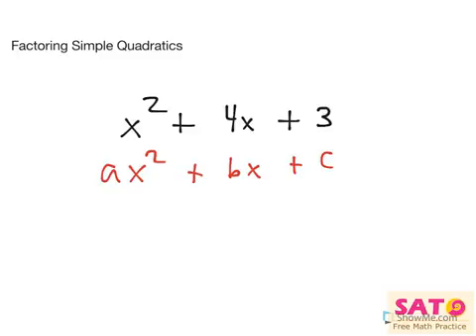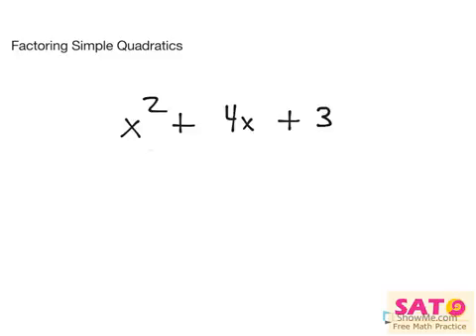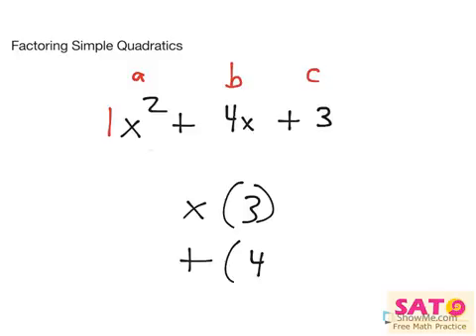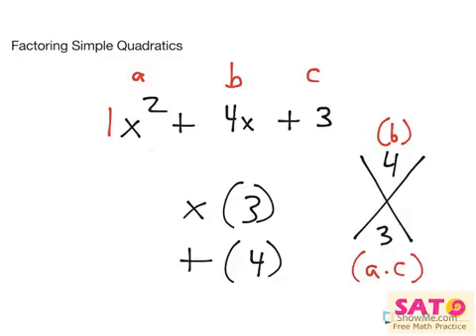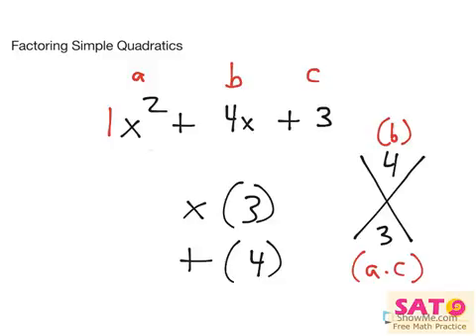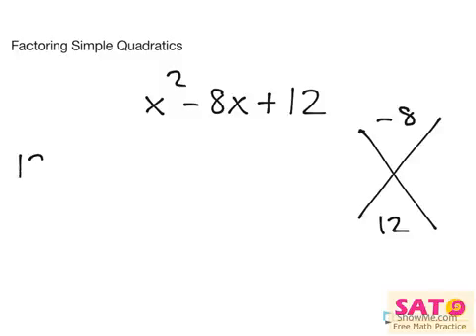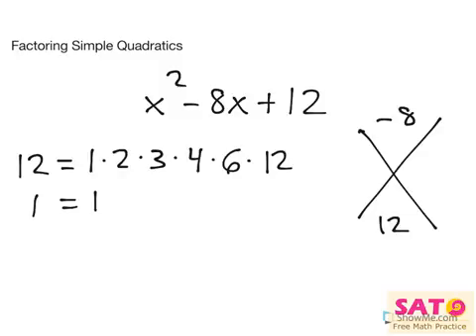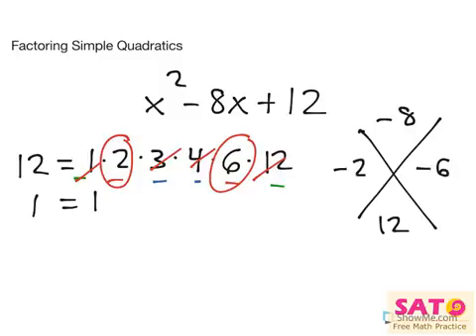Factoring Simple Quadratics